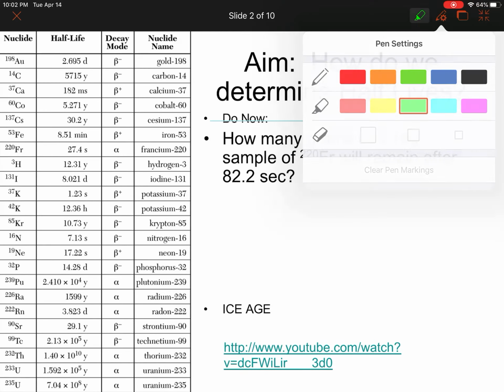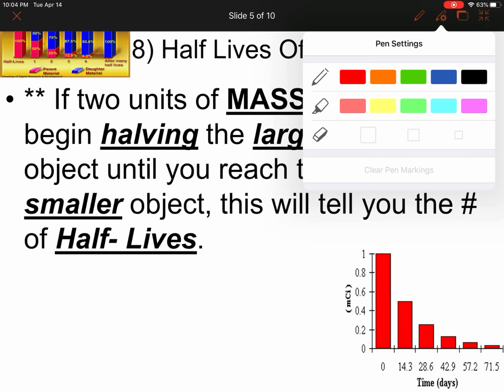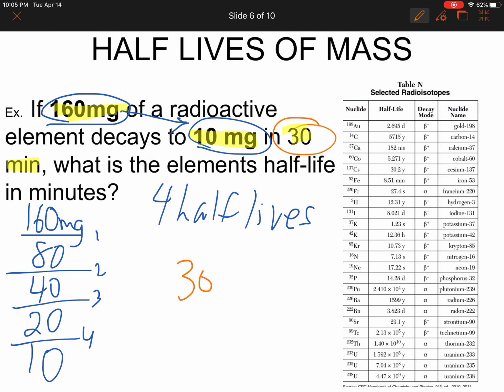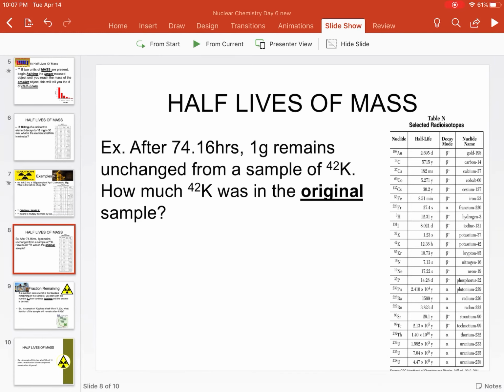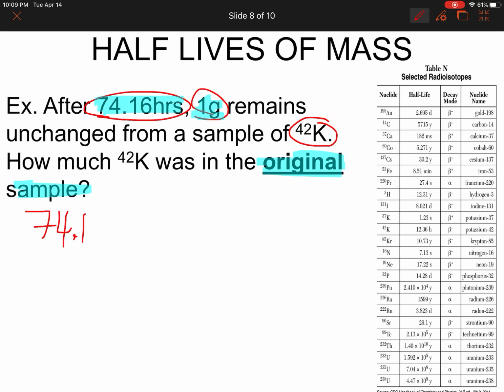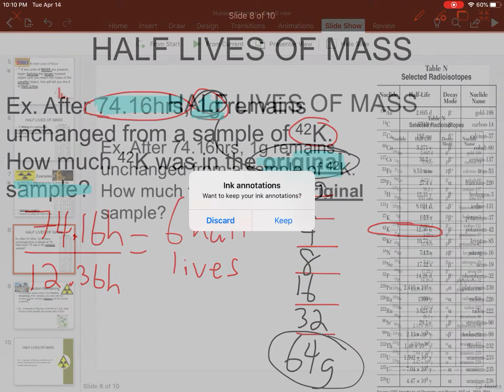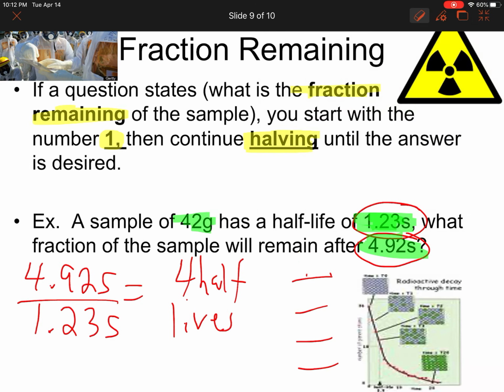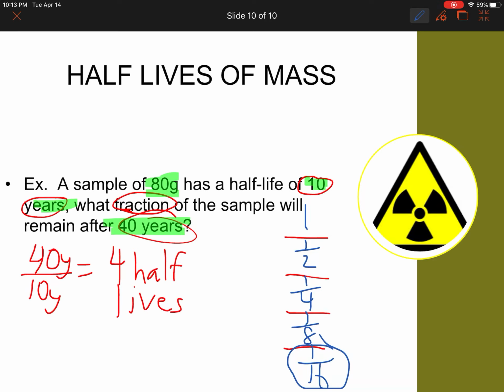Nuclear Chemistry Day 6